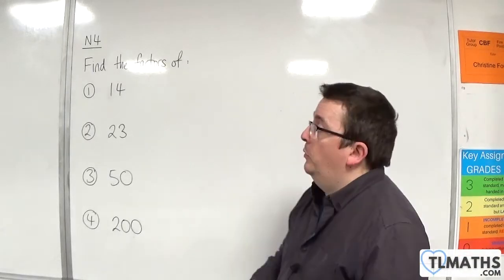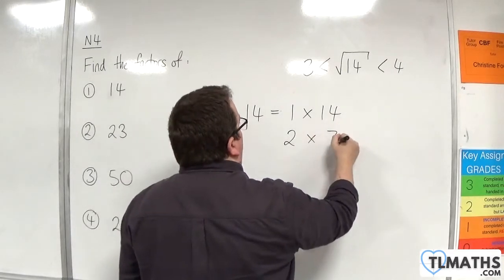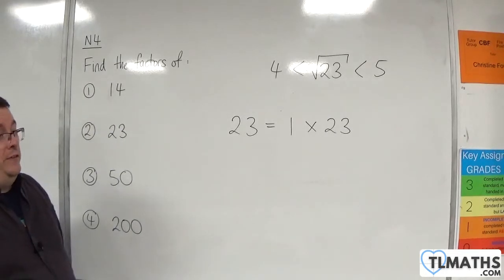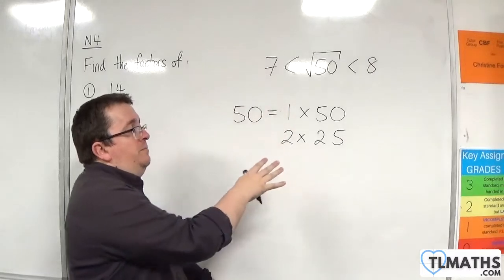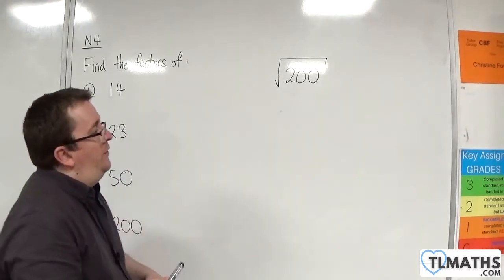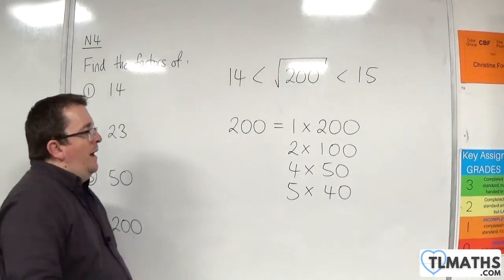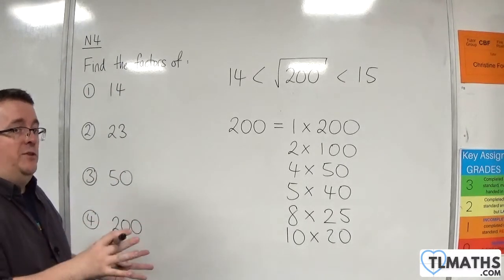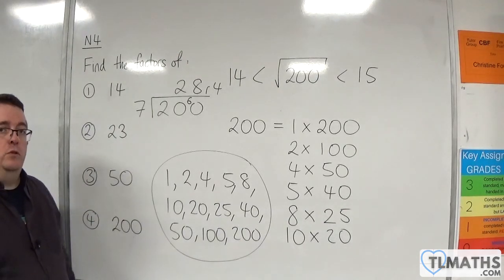GCSE Maths: N4-04 [Examples of Finding Factors]